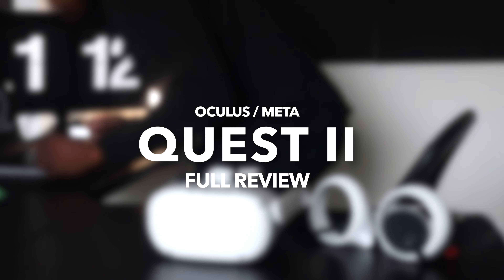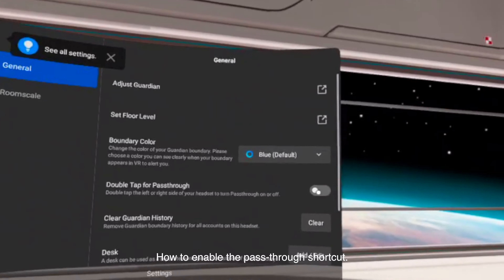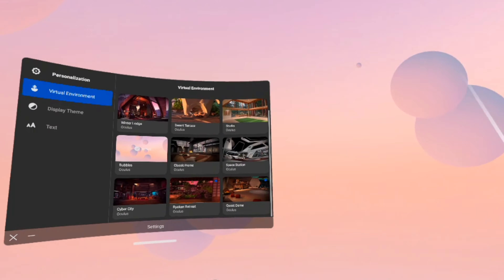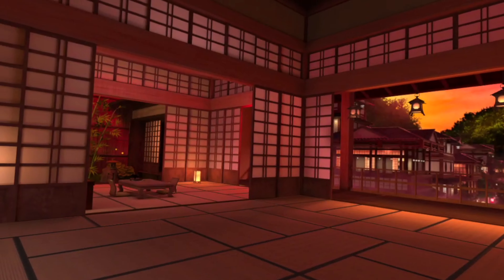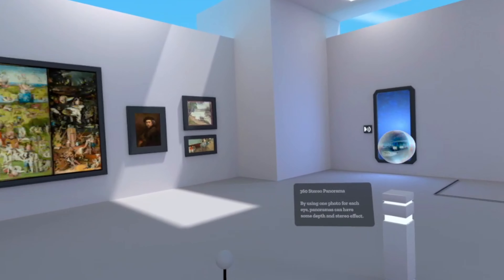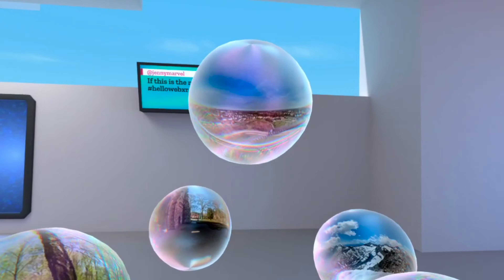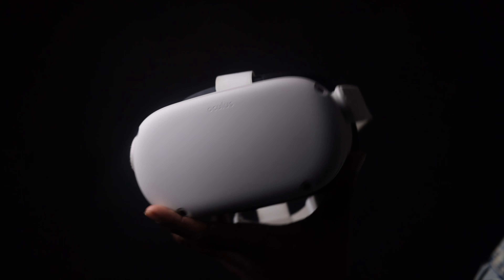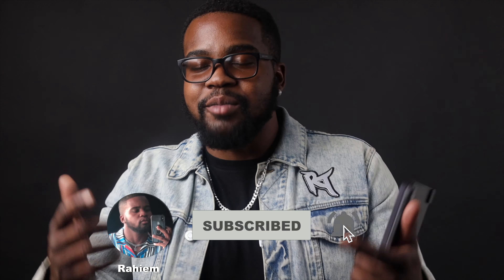Quest 2 Review with Tips and Gameplay | Rahiem Thompson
After spending a month with the Meta Quest 2 here are my thoughts on the product. In this video we talk about some great features and what can be improved. Tips to have a better VR experience and lastly, we play a full game of VR Among Us. If this is a new hobby you're interested in I don't think you can beat the entry level price of $299.

Timestamps:
00:00 Intro
01:15 Review start
01:35 3 tips for using the Quest 2
04:20 VR Museum Gameplay
07:35 VR Among us Gameplay
11:30 Final thoughts

Purchase this affordable e-book Youtube Authority. Discover How to Build Your YouTube Authority with this Comprehensive Guide on Starting and Growing a Successful YouTube Channel.

// F O L L O W   M E

// WHO IS RAHIEM
I'm Rahiem and I'm a Full-time Developer and Entrepreneur. I have a digital marketing & video production company called Roletape where I create valuable video content for my audience and clients while telling my story. I've worked with all kinds of brands like Def Jam, Hot 97, PINK, Warner music group, Godaddy and other Small and large businesses. My channel, takes you through my journey through college and the real world building my brand and businesses. I share information on how I market, strategize, and operate efficiently in my day to day. All around just a great guy to know and work with.

// W H A T  I S  R O L E T A P E
Real opportunities that lead to elevating the talents of artistic people everyday. At Roletape our number one mission is to create one of a kind, high quality works of art for our clients. We started this company so that creative individuals can turn their talents into marketable skills and make a living doing what they love. What's better than that?